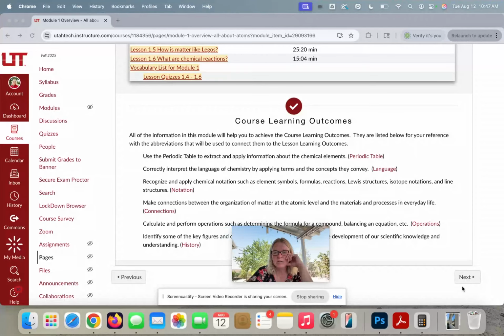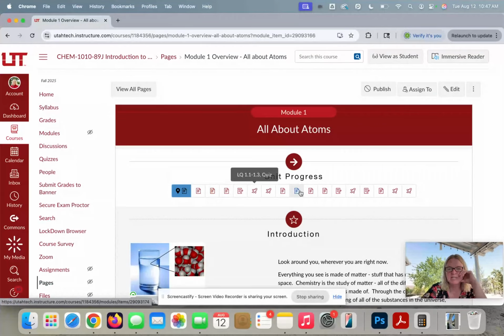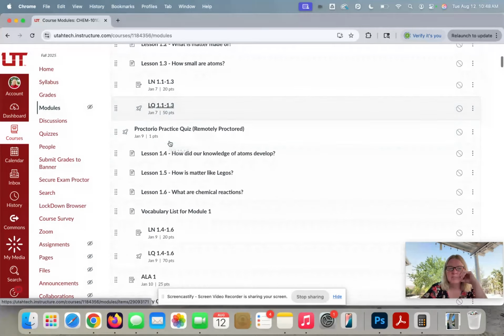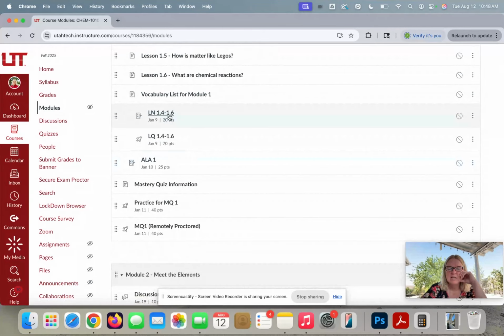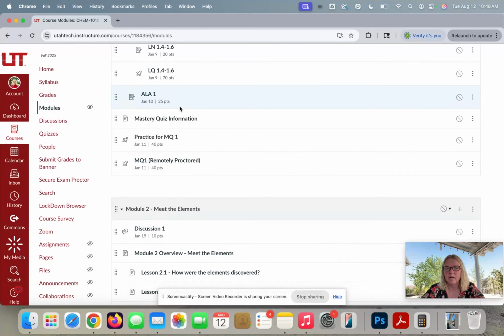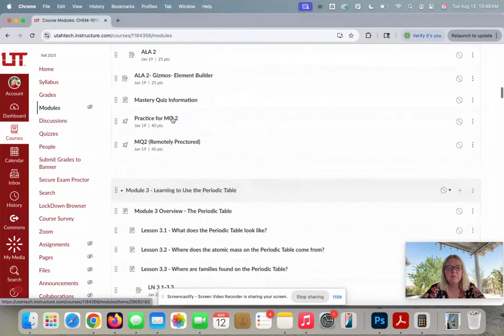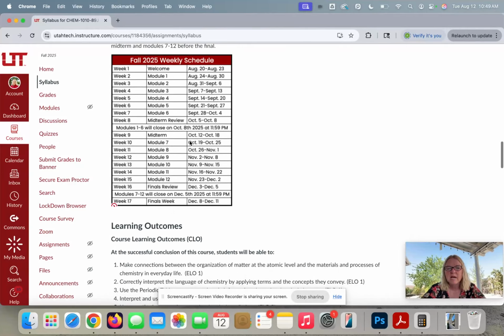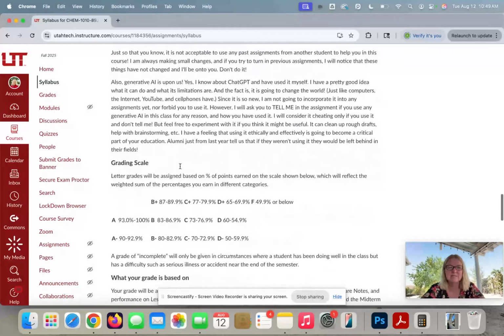CE Chem 1010 Overview